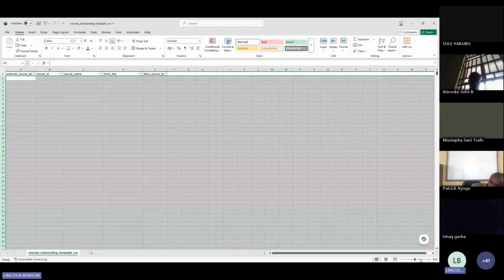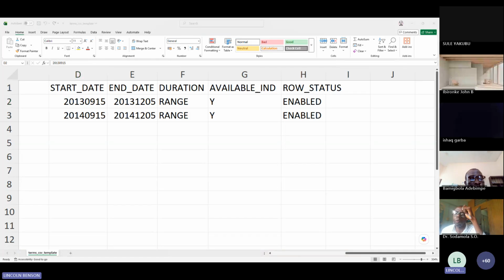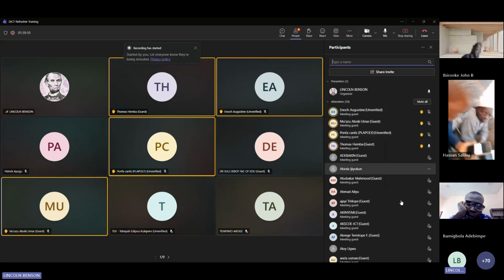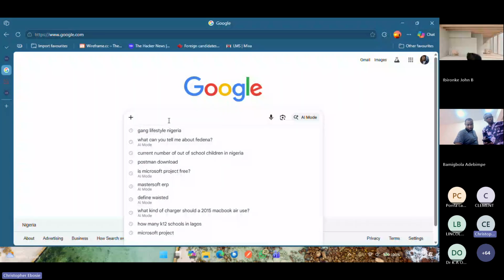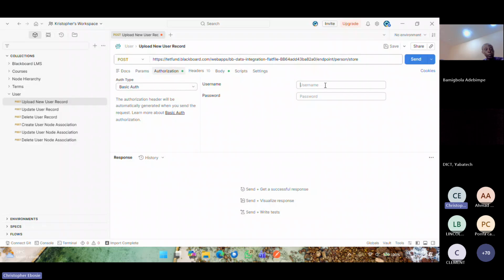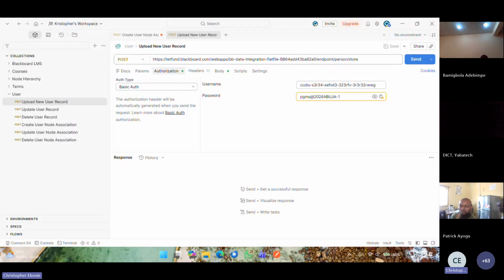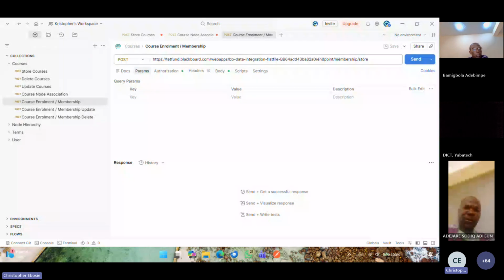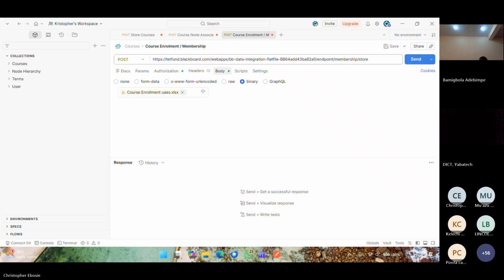DICT REFRESHER DAY 21052026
DICT refresher training day 2